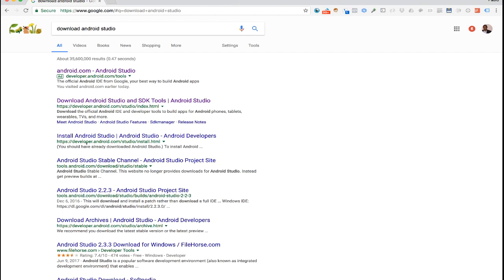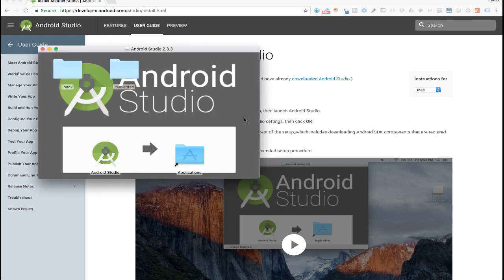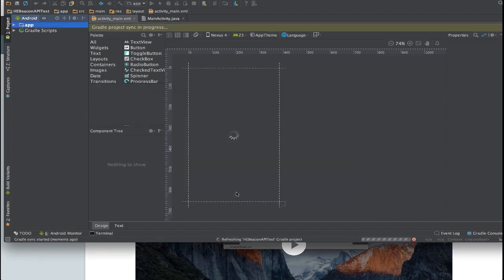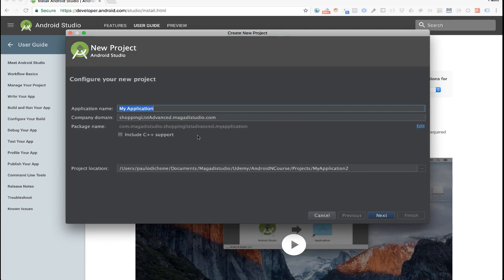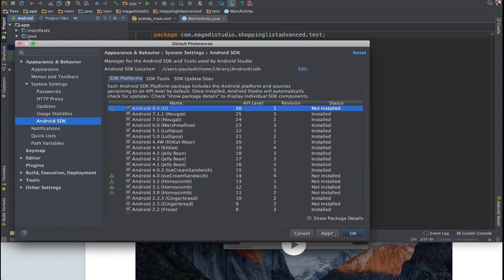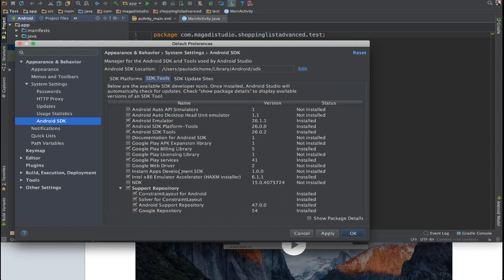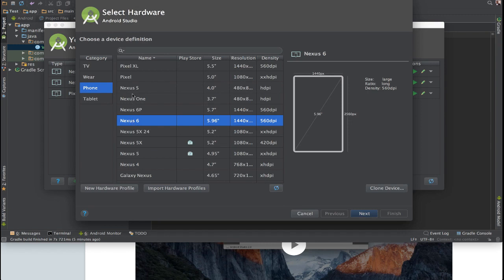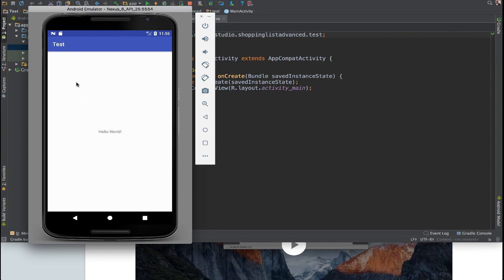007 Installing Android Studio on Mac